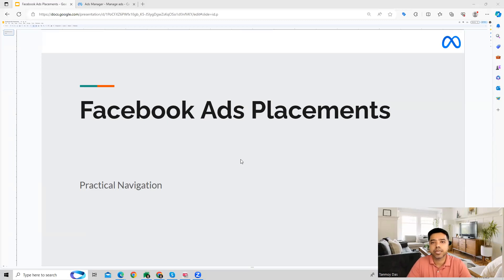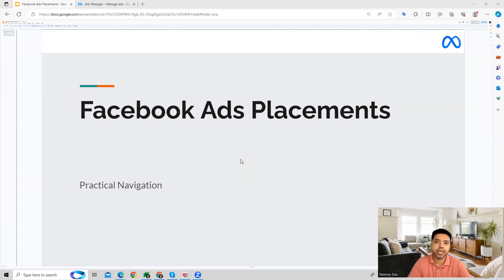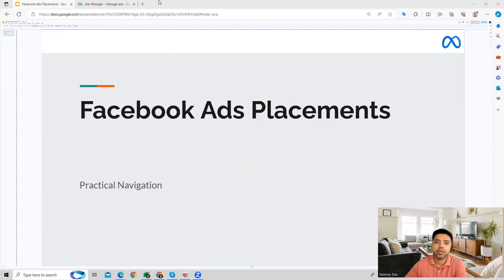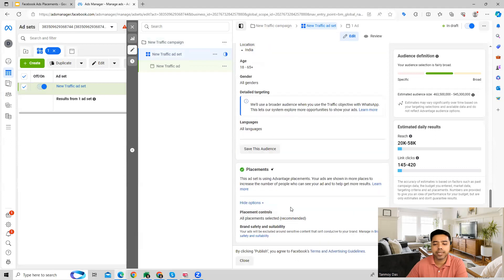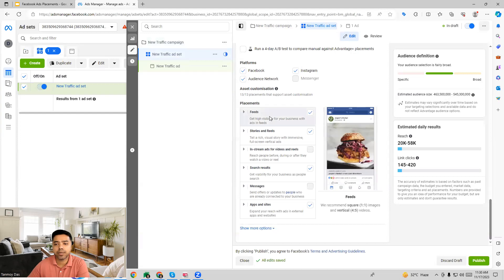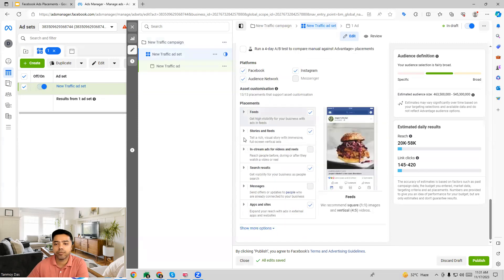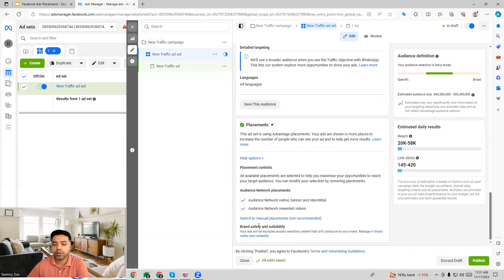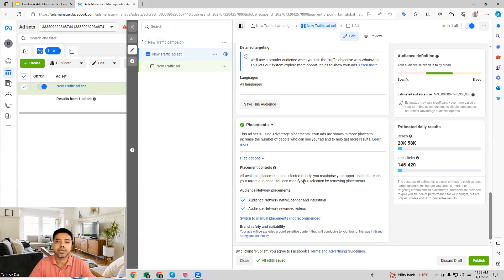Learn How To Use Placements In Meta Ads!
HOW TO USE PLACEMENTS IN META ADS

The places where you can run your ads are called placements. Depending on the objective that you choose when you create your campaign, your ads can appear on Facebook, Messenger, Instagram and Meta Audience Network. Available placements are determined by your ad type and settings. Not all placements are available for every ad.

To learn more about this feature, please refer to this article